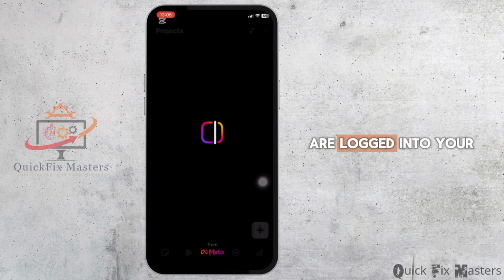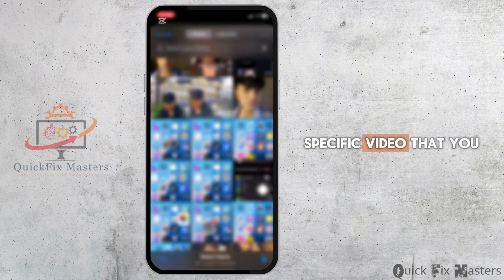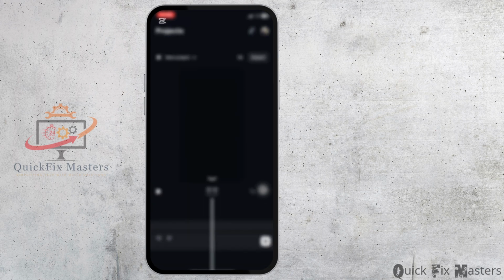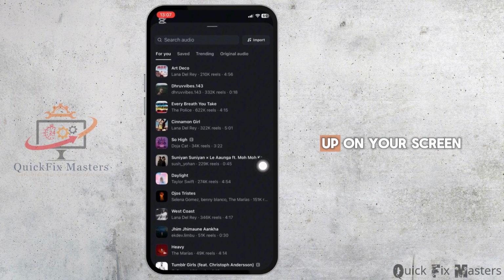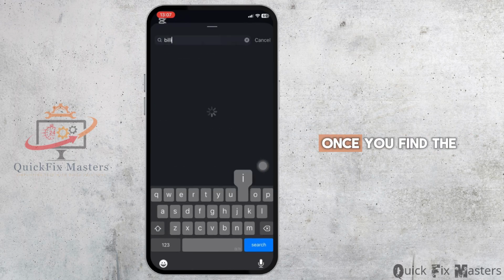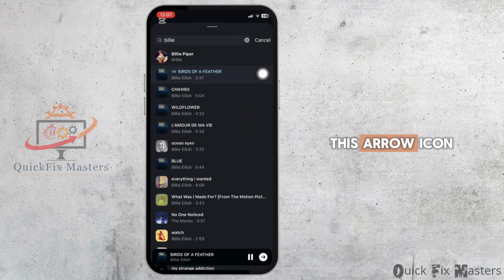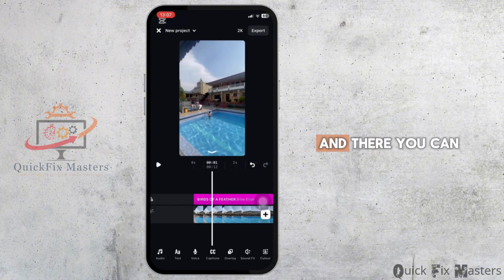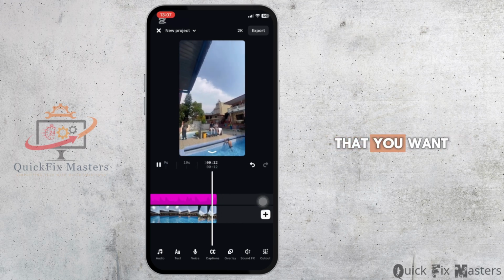How to Add Music or Audio to Your Reel Using Edits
Want to level up your Reels with the perfect soundtrack? In this quick 2025 tutorial, we’ll show you how to import audio, sync beats, and adjust volume right inside the Edits app—no extra tools needed.

Timestamps:
00:00 – Importing and Trimming Your Audio Track
00:10 – Syncing Music to Your Clips and Adjusting Levels